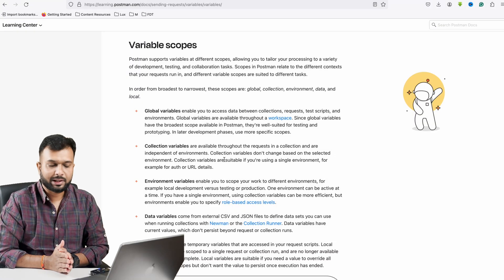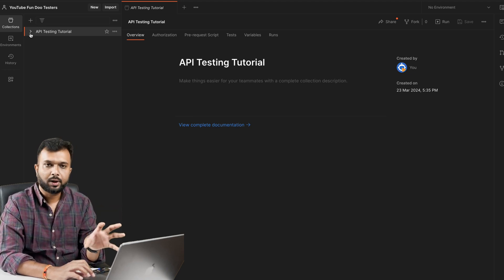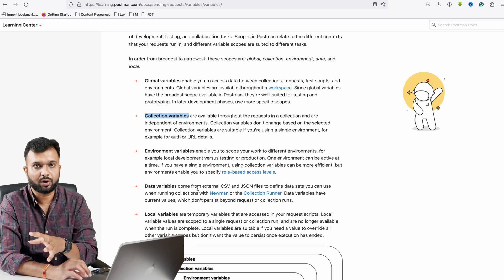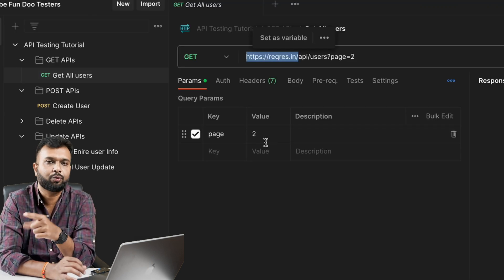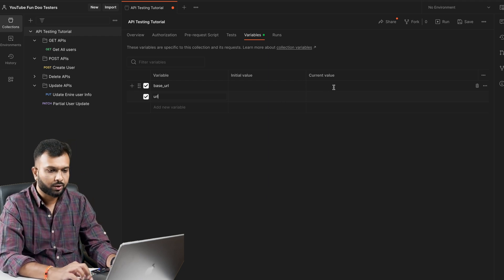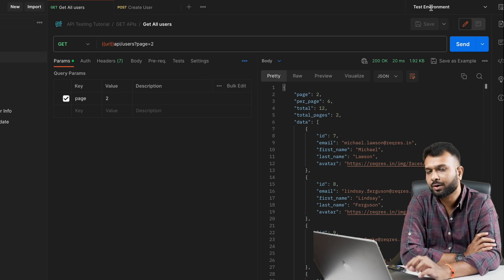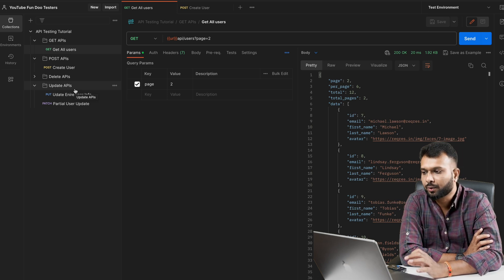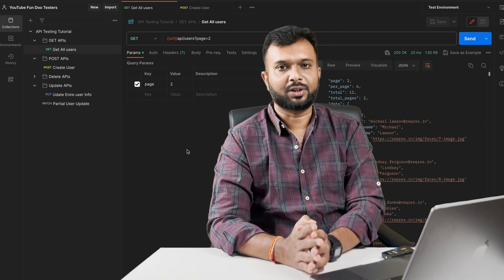Postman Tutorial - How to Use Variables in Postman?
Variables allow you to store and reuse values in your requests and scripts. In this postman tutorial session, we are going to discuss about variables.
- Variable Scopes
- How to re-use values using variables
- What are collection level variables and when to use it
- What are environment-level variables and when to use it